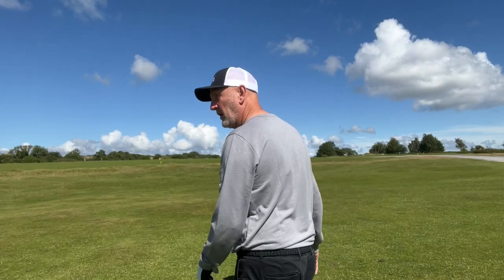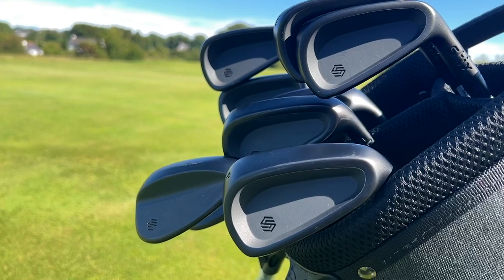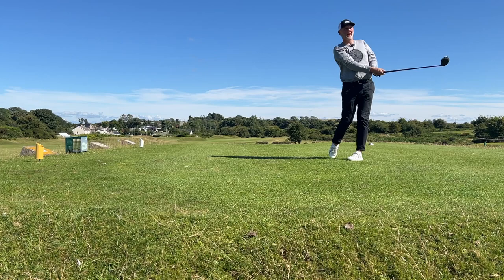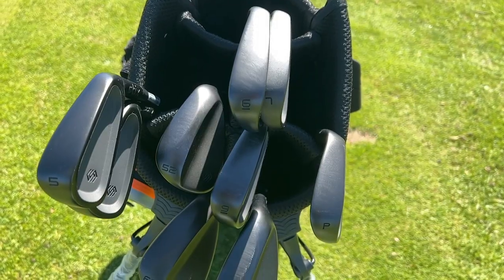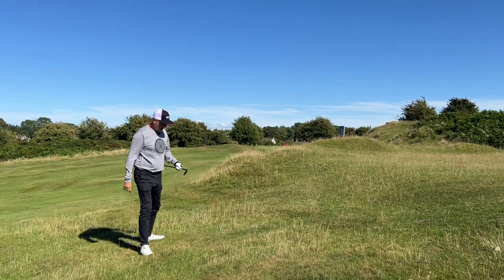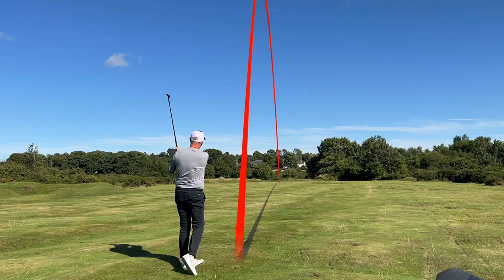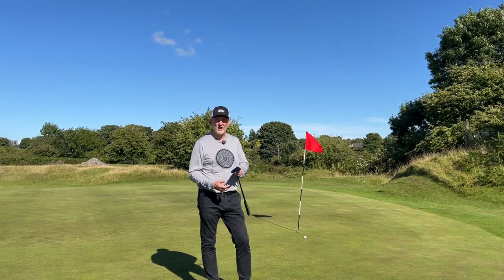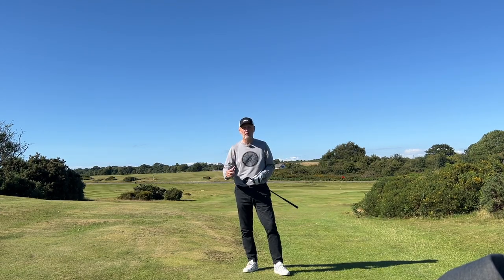Stix Golf clubs review - 14 NEW STICKS in my bag and maybe yours after watching this!